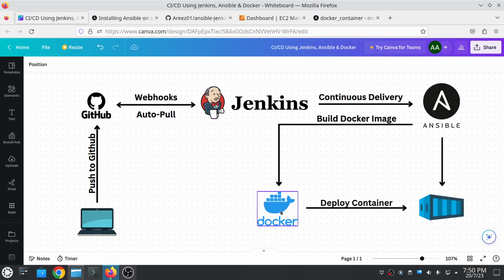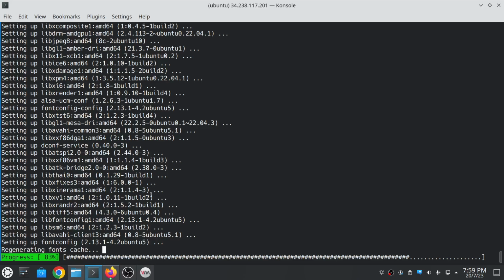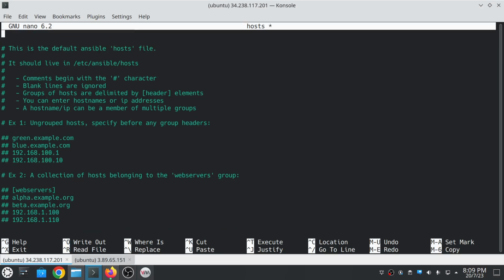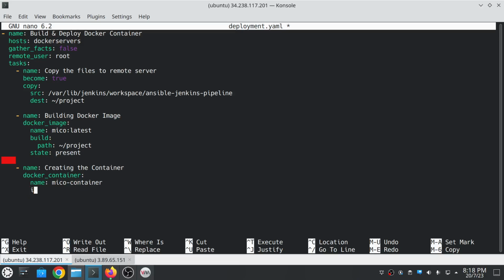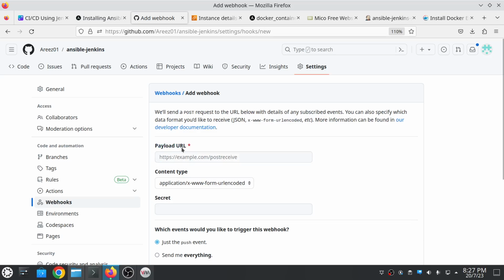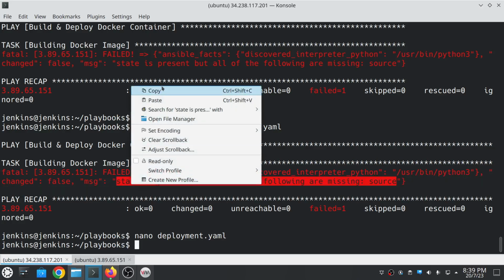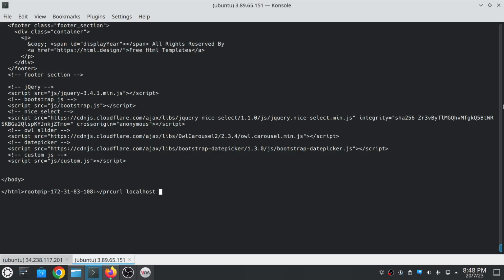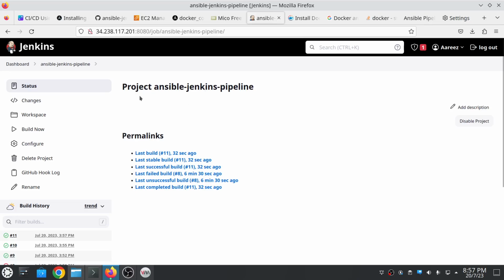Jenkins CI/CD Pipeline - Ansible, Docker, Github Webhooks on AWS | Resume Project 2 | English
Welcome to Jenkins CI/CD Pipeline Project using Ansible, Docker, Github Webhooks on AWS!

In this exciting video tutorial, we dive into the world of continuous integration and continuous deployment (CI/CD) using a powerful combination of Jenkins, Ansible, Docker, and GitHub Webhooks, all running on the Amazon Web Services (AWS) cloud platform. Whether you are a seasoned developer or just starting your journey in DevOps, this project will empower you to streamline your development workflow and enhance your resume with valuable skills.

Throughout the video, we'll walk you through step-by-step, showing you how to set up Jenkins, a popular automation server, and configure it to automatically build, test, and deploy your applications. You'll learn how to integrate Ansible, the versatile configuration management tool, to ensure consistent and reliable application deployments across your infrastructure.

Our tutorial won't stop there! We'll leverage Docker, the leading containerization technology, to containerize our applications, making them easily portable and scalable. By combining Docker with Jenkins and Ansible, you'll gain a comprehensive understanding of how to create an efficient and flexible CI/CD pipeline.

Additionally, we'll explore the power of GitHub Webhooks, enabling automated triggering of our CI/CD pipeline upon code commits, ensuring seamless integration of your application changes with minimal manual intervention.

With the entire project running on AWS, you'll also discover how to take advantage of cloud computing's benefits, such as scalability and availability, ensuring your CI/CD pipeline can handle projects of any size.

By the end of this video, you'll have a fully functional, automated CI/CD pipeline that significantly improves your development workflow, empowers collaboration, and boosts your project's overall efficiency. Join us now and embark on this learning journey to take your DevOps skills to the next level. Get ready to impress potential employers with your newfound expertise as you enhance your resume with this hands-on project.